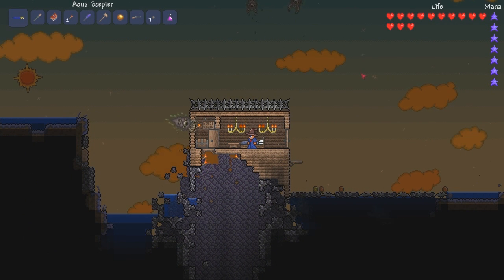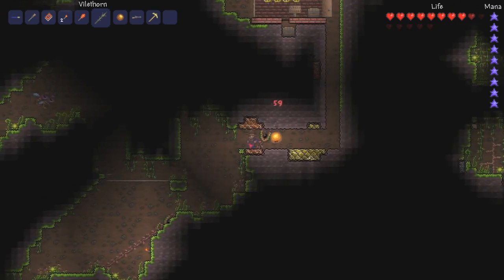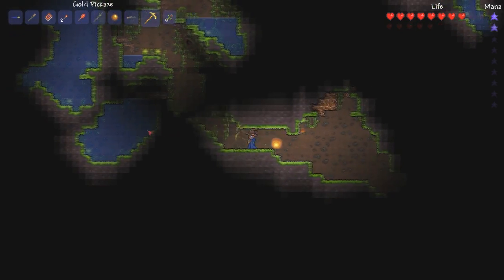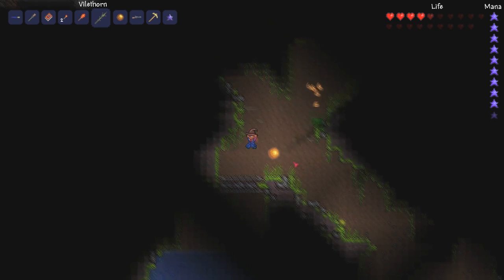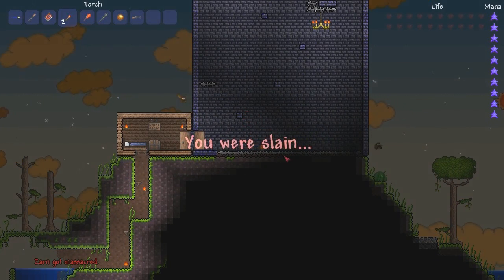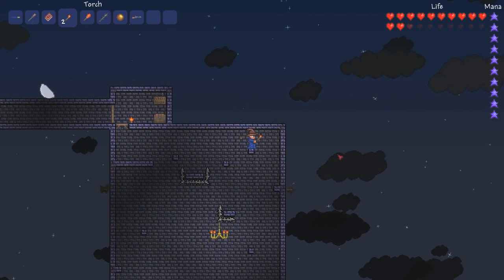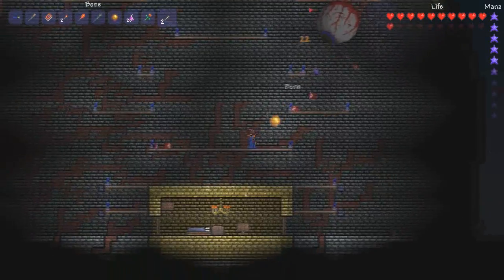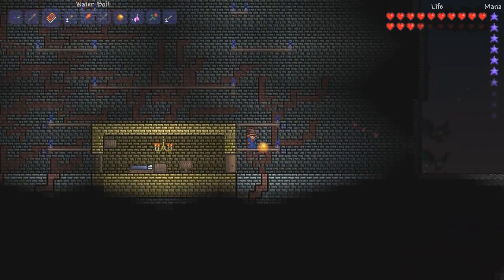Terraria Custom Map! Mages Quest ! - Part 2 - Time for an Adventure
Hey guys welcome back to the adventure map Mage's Quest! YEAHYA!
This is part 2 and the ending to the map! Let's hope it ends well! I'm sure it will.